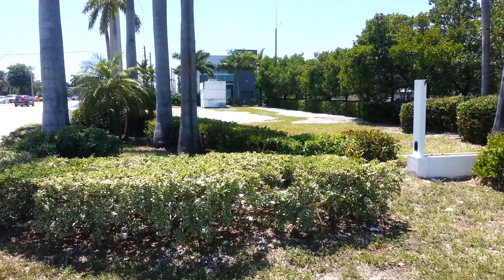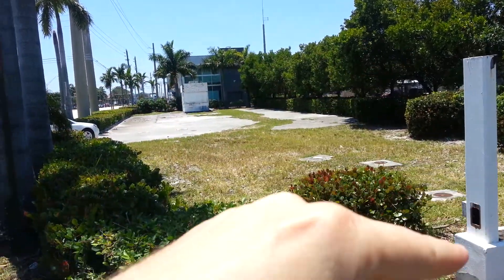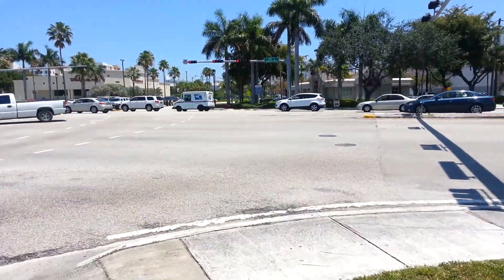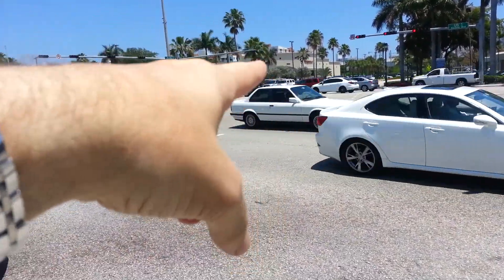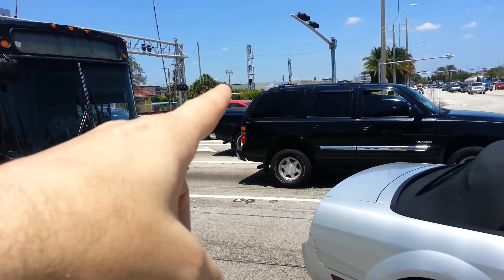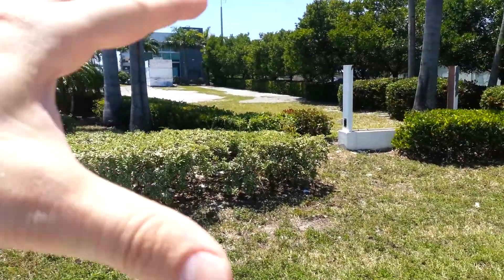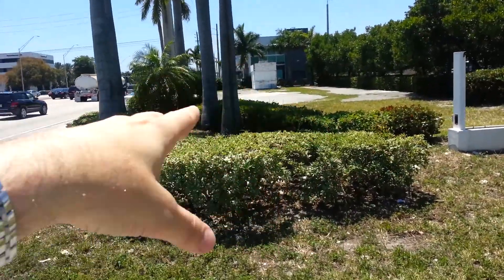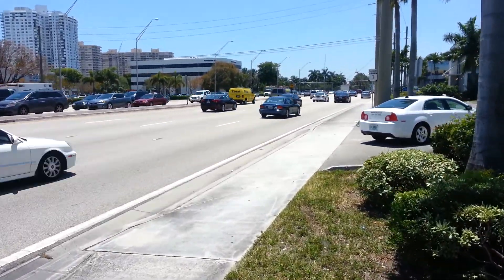MIAMI GARDENS x BISCAYNE